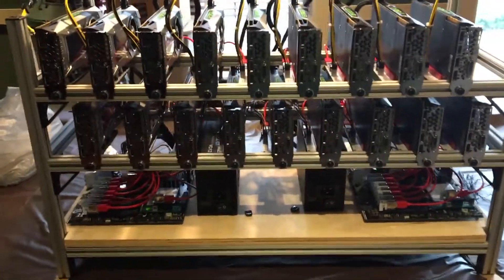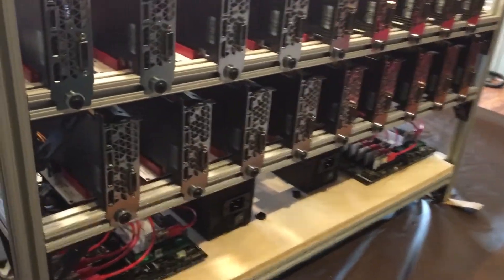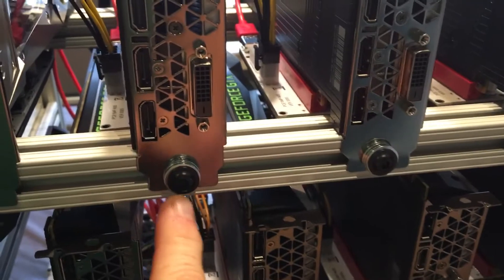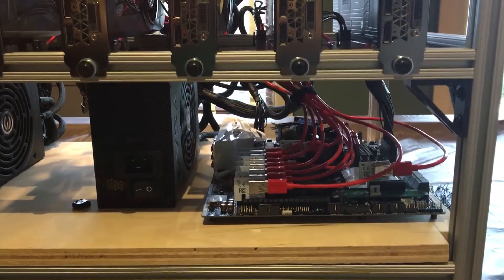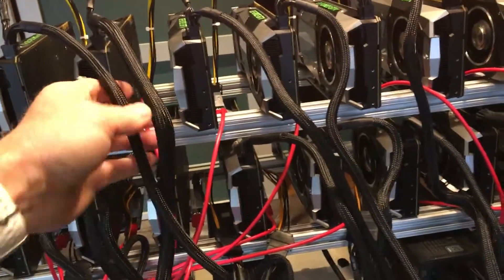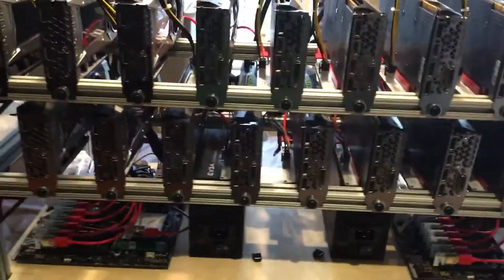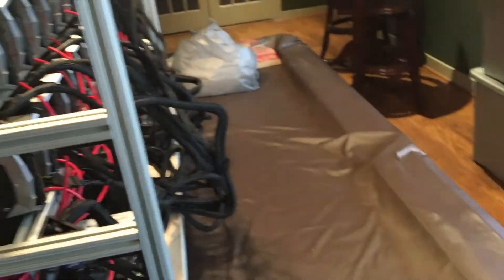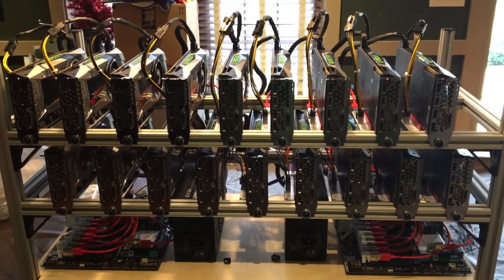T-Slot aluminum rig (part 3)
Links to the components for my builds:

80/20 Inc 10 series T-slot aluminum

Canarm 16" shutter fan 1800/2000/2300 CFM!

KNACRO PCI-E 4X(64Pin) To NGFF(M.2) Key M Adapter

SanDisk Cruzer Fit CZ33 64GB USB 2.0 Low-Profile Flash Drive- SDCZ33-064G-B35

Intel BX80662G4400 Pentium Processor G4400 3.3 GHz FCLGA1151

EVGA SuperNOVA 1600 T2 80+ TITANIUM, 1600W ECO Mode Fully Modular NVIDIA SLI and Crossfire Ready 10 Year Warranty Power Supply 220-T2-1600-X1

ASUS PRIME Z270-A LGA1151 DDR4 DP HDMI DVI M.2 USB 3.1 Z270 ATX Motherboard

ASROCK H110 BTC+

Onvian Mining Dedicated Graphics Card PCI-E 1X to 16X Riser Card 164P with 6 Pin to SATA Power Supply USB 3.0 Cable 5 Pack

EXPLOMOS Latest PCI-E Express Cable 1X TO 16X Graphics Extension Ethereum ETH Mining Powered Riser Adapter Card, 60cm USB 3.0 Cable, 4 Solid Capacitors (VER 008S, 6-Pack)

ASUS B250 MINING EXPERT LGA1151 DDR4 HDMI ATX Motherboard

G.SKILL 8GB Ripjaws V Series DDR4 PC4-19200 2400MHz for Intel Z170 Platform Desktop Memory Model F4-2400C15S-8GVR

228pcs Personal Computer Screws & Standoffs Set Assortment Kit for Mother Board

P3 International P4460 Kill A Watt EZ Electricity Usage Monitor

EVGA SuperNOVA 1000 P2 80+ PLATINUM, 1000W ECO Mode Fully Modular NVIDIA SLI and Crossfire Ready 10 Year Warranty Power Supply 220-P2-1000-XR

EVGA SuperNOVA 1000 T2, 80+ TITANIUM 1000W, Fully Modular, EVGA ECO Mode, 10 Year Warranty , Includes FREE Power On Self Tester, Power Supply 220-T2-1000-X1

Nvidia GTX 1080 FE

Amazon Prime

BTC
1aJQeaU7T5AdqEz4vRkBdPVmgXV8EVgJw

ETH
0x66806B210802cb83de8cEBfa4b8C236d9440Ef1D

ZEC
t1NYrdvgZEKvpTsSAwUsqBJCJ54Kije5w34

XRP
rEb8TK3gBgk5auZkwc6sHnwrGVJH8DuaLh